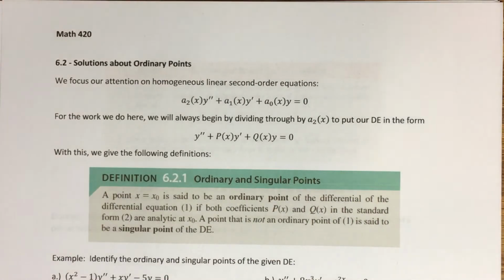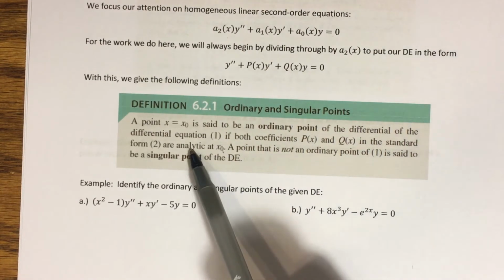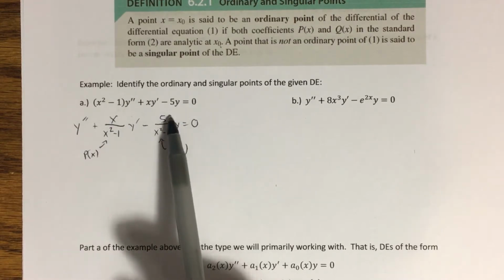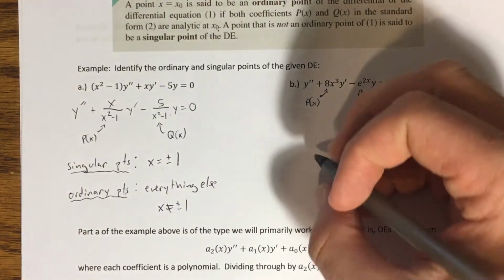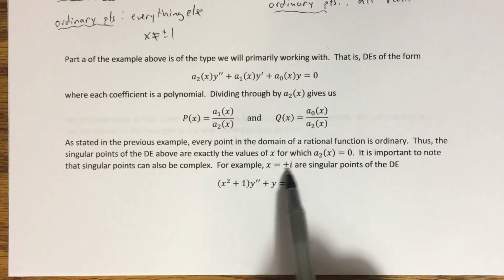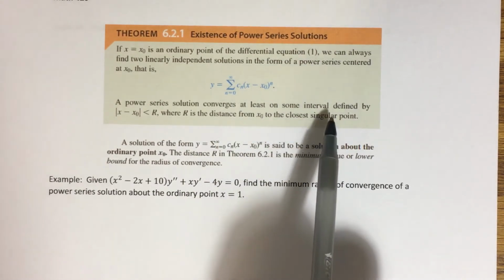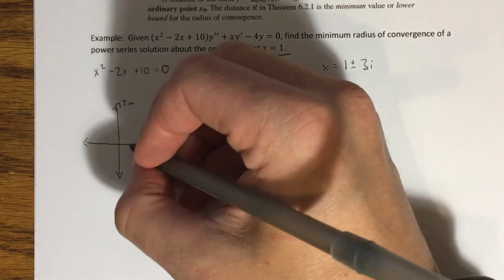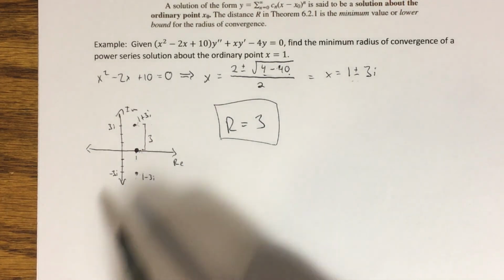6.2 - Solutions About Ordinary Points (Part 1)